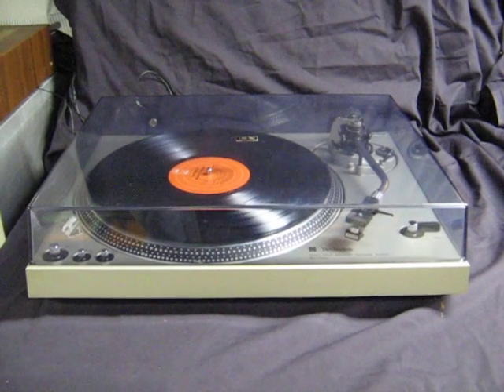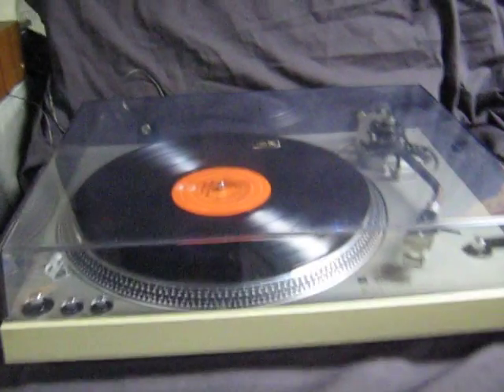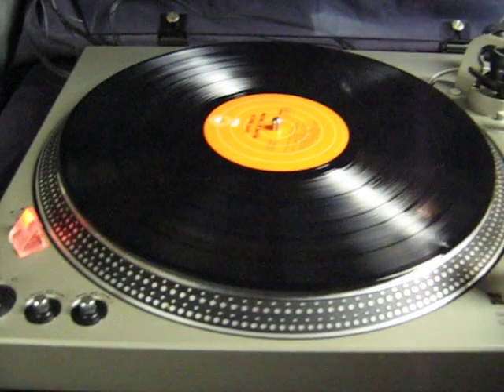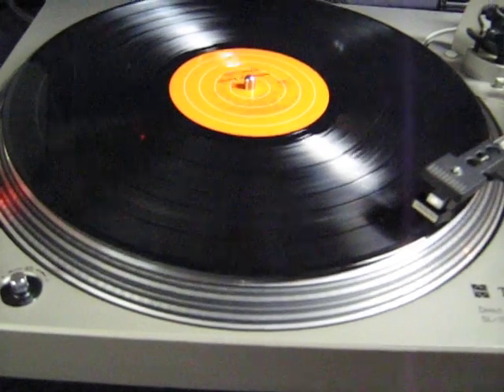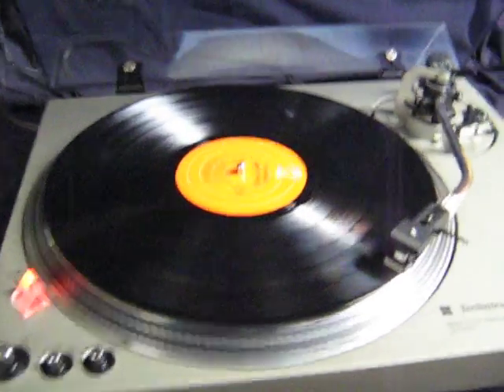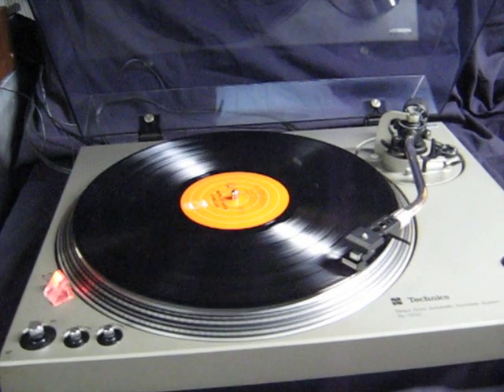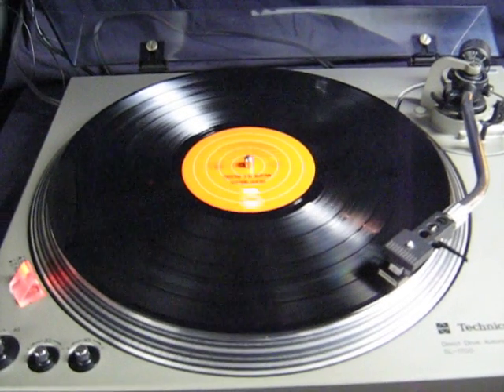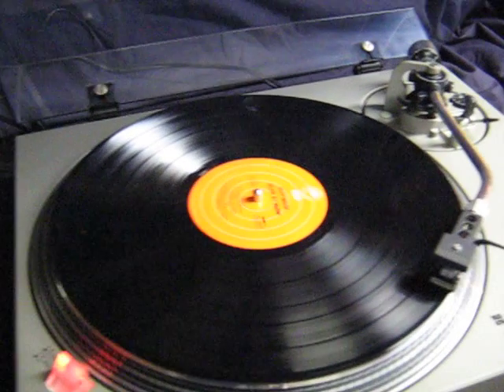Technics SL-1700 Automatic Direct Drive Turntable Demonstration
Working vintage Technics SL-1700 Automatic Direct Drive Turntable demonstration, for sale on Ebay the second week of December 2011